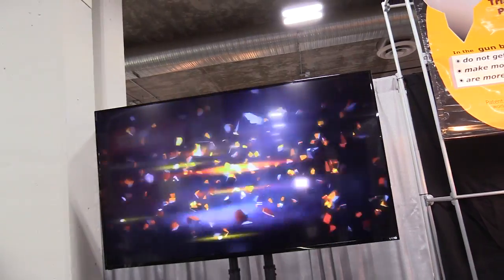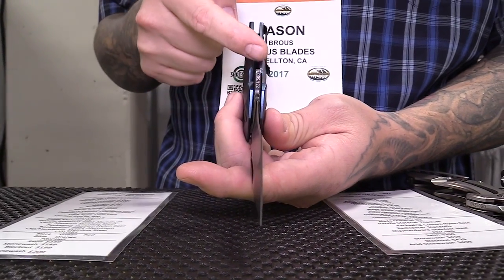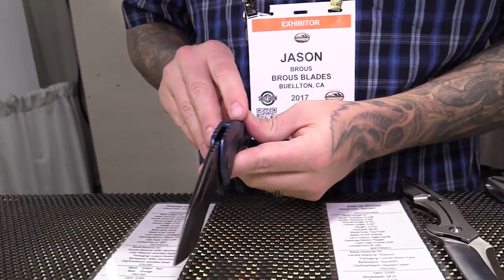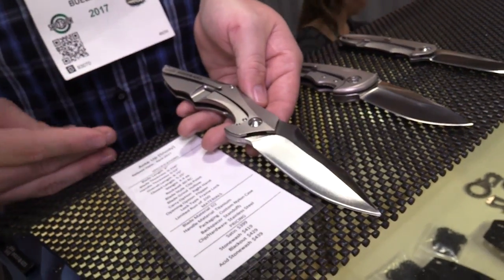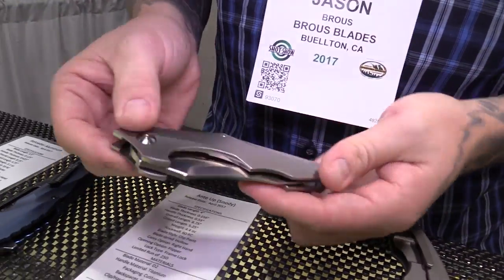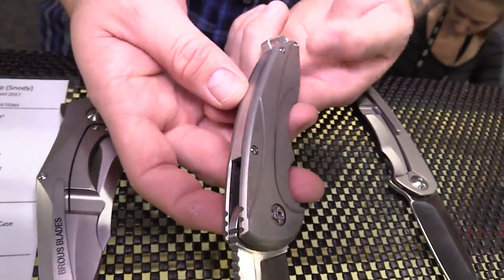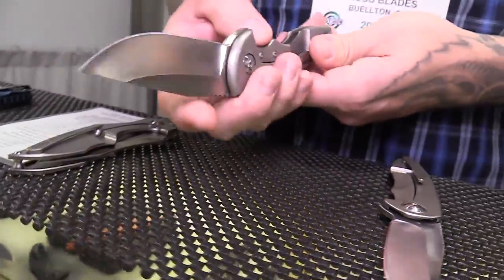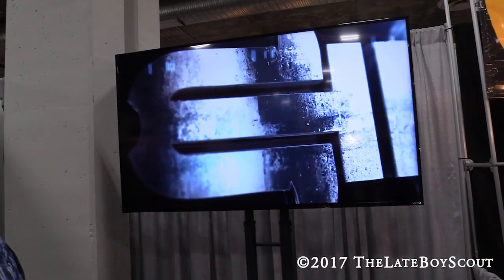Brous Blades Specter Knife & More: SHOT Show 2017